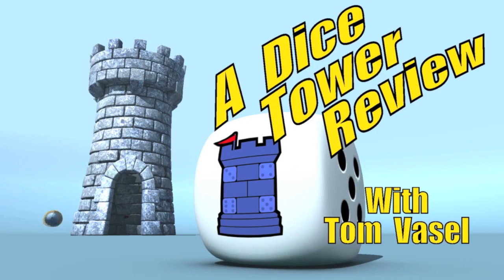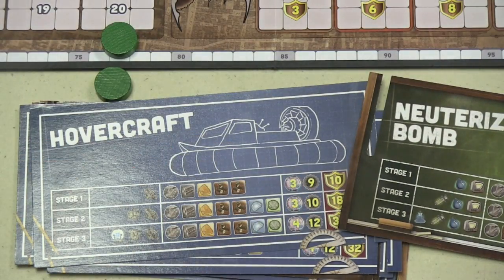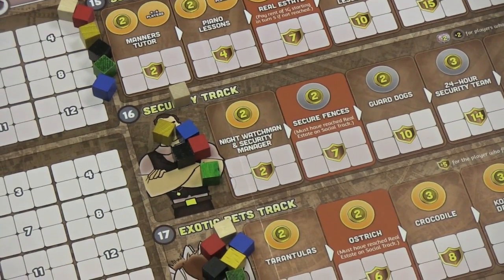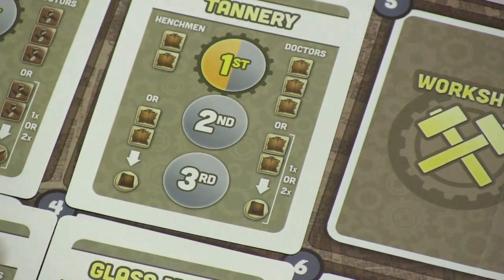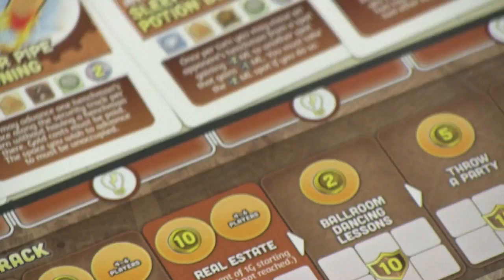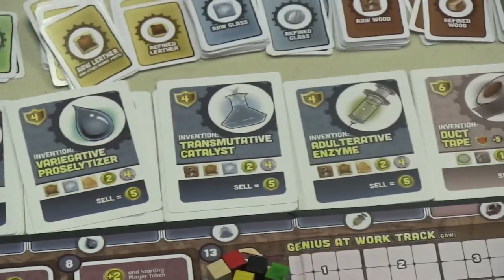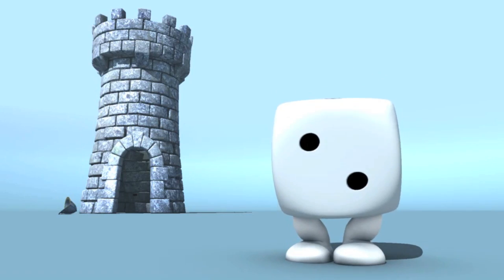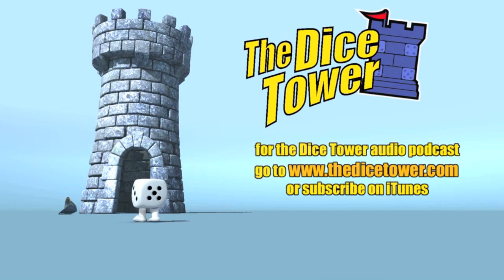What's He Building in There Preview - with Tom Vasel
Tom Vasel takes a look at What's He Building in There

00:00 - Introduction
00:44 - Overview
07:04 - Final Thoughts